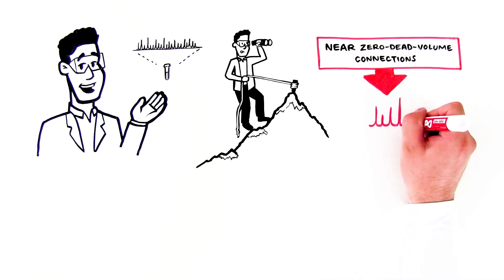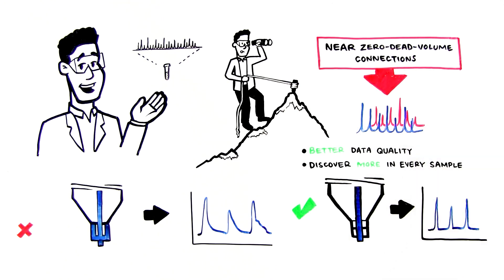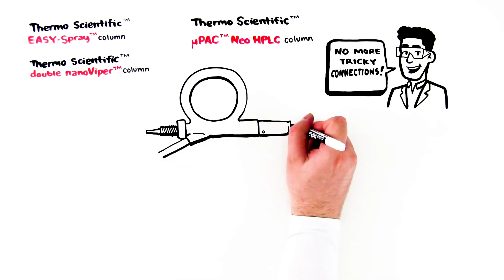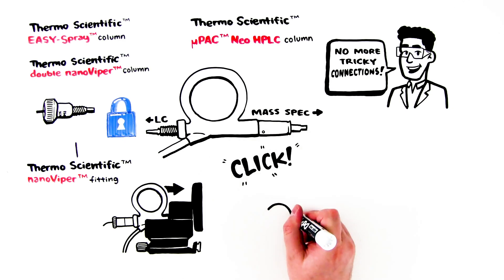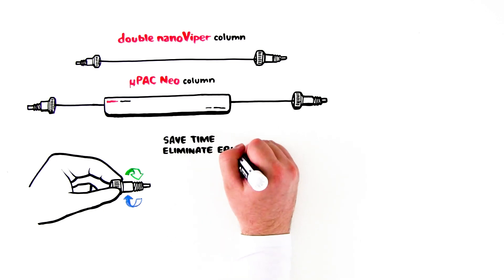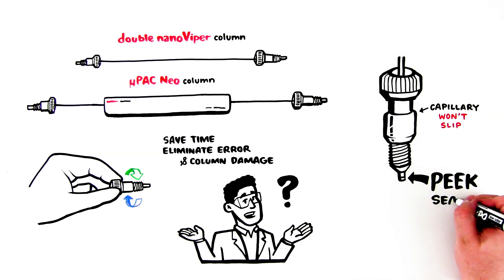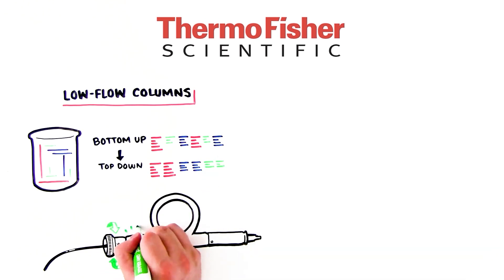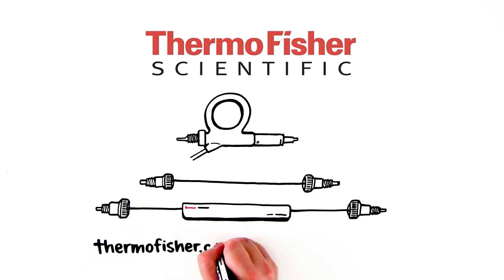Zero Dead Volume with Low-Flow HPLC Columns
Learn more about the power of Thermo Scientific low-flow HPLC columns and discover column designs that ensure near zero-dead volume connections to give you confidence in your data quality.